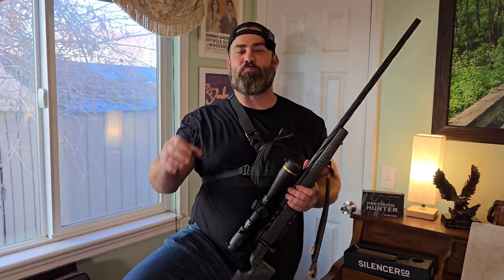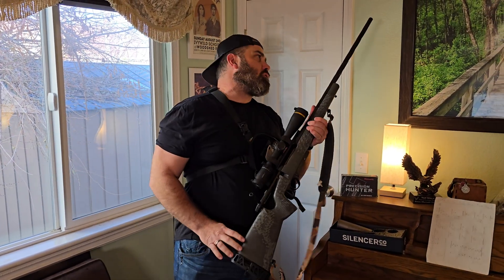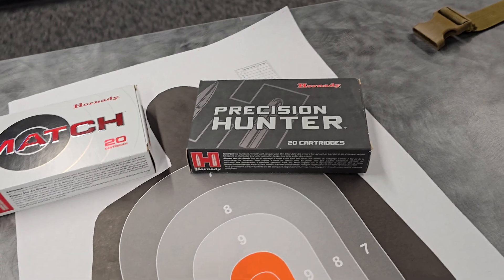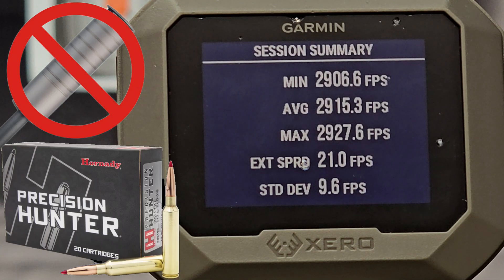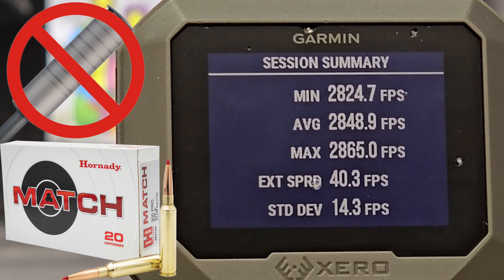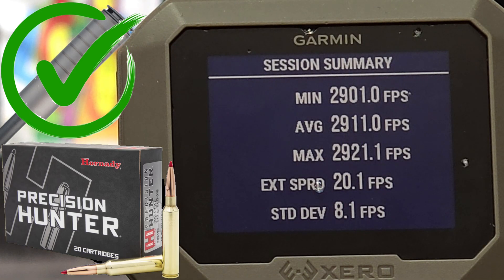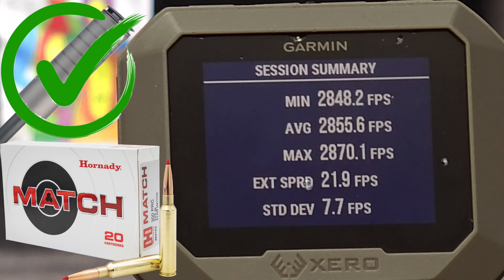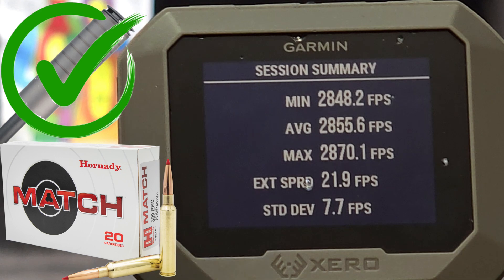MYTHBUSTERS: Suppressors Increase Bullet Velocity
bigtimberlodge is back at the shooting range for part 3 of his 3-part series on how suppressors affect bullet velocities. In today's episode Big Timber is testing bullet velocities with his seekins havak ph2 300prc and his silencerco scytheti suppressor. He is using horandy match and eldx ammo for the test. What do you think is going to happen? Will there be a difference in velocity suppressed verse unsuppressed?